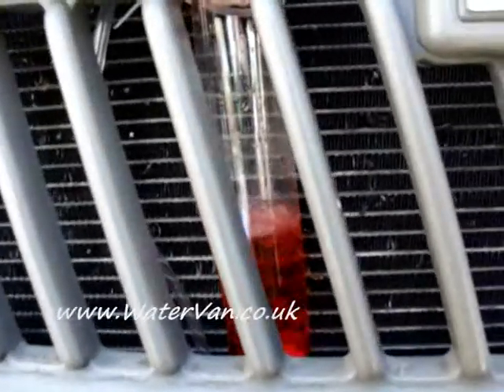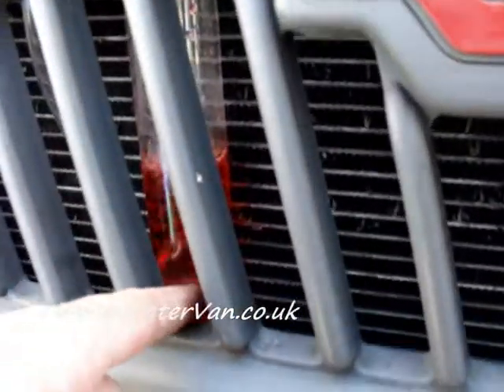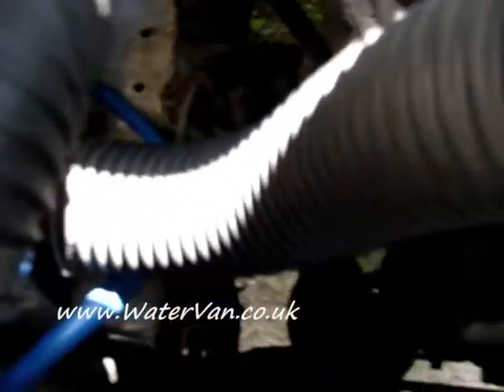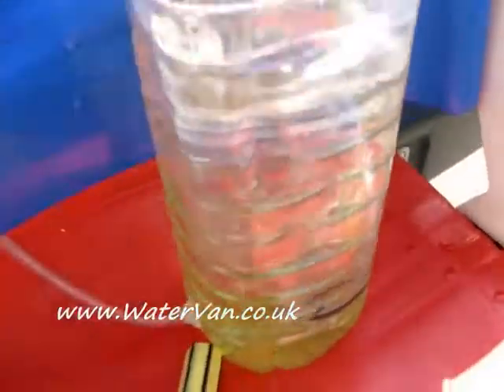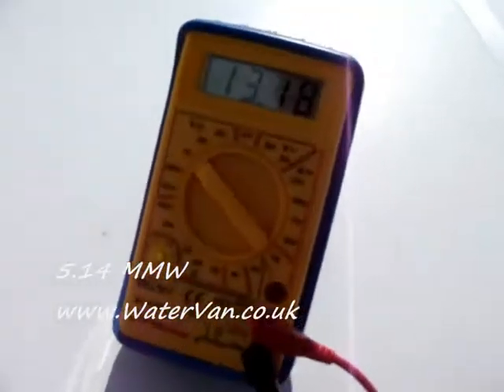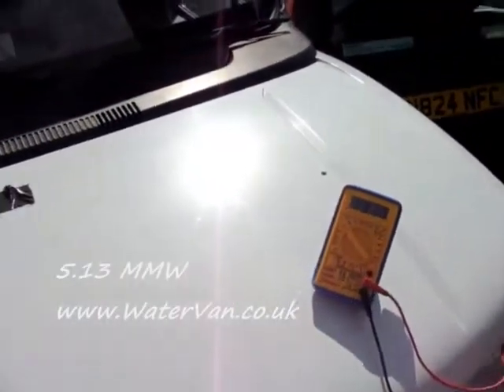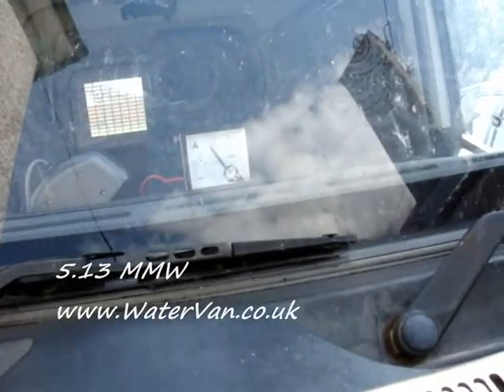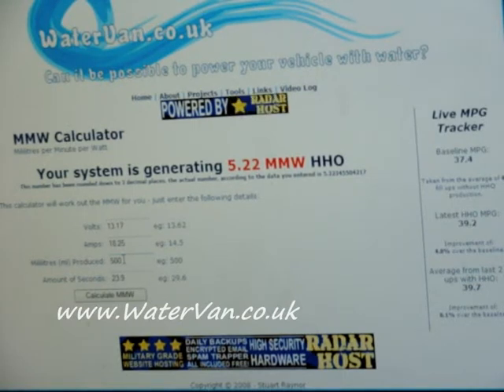#031 C5 MadStu's WPV - Installation of Cell 5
Installation of cell 5 didn't take long. It's not secured in properly, it's held there by bungee cords and cable ties temporarily.

I start Monday (16th June) back as a nationwide courier again, so should be driving at least 200 miles each day again. So by the end of the week, we should have some solid initial results over around 1000 miles.

As always, you can check up live each day as to how well the MPG data is doing. It is updated seconds after I fill up (which will be at least once per day and at no set time).

We have a good baseline rate of 37.4 MPG (UK gallons), captured from the past 49 visits to the pump. You may see on the website that there is already an improvement of 6.1% over the baseline, taken from 2 fill ups. These 2 fill ups were taken from my cell 3 (the cheapo cell) which cost me about £5 to build. I'm hoping to get the rate up further, as this cell cost me a lot more!

I've added more KOH. There's about 45 grams KOH now in 1.7 Litres of water. the max MMW I got on 3 tests I performed with this amount was 5.22MMW. Still not too bad, but I'm disappointed about the drop from 5.72!

wpv wfc Hydroxy Browns gas HHO HOD Hydrogen On Demand Water Powered Van Experiment MPG Increase watervan madstu MadStu WaterVan.co.uk new record fuel cell H2O H2 mix